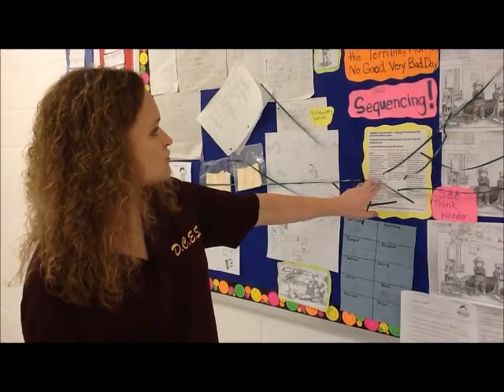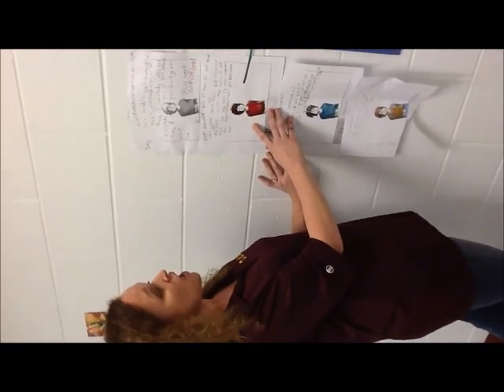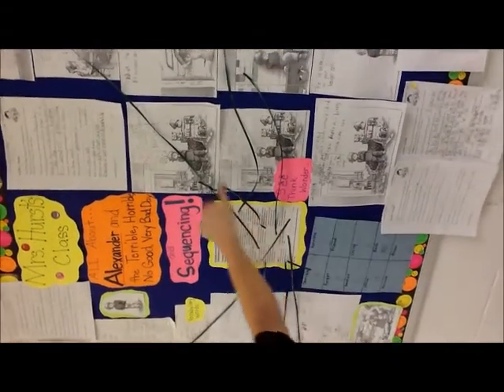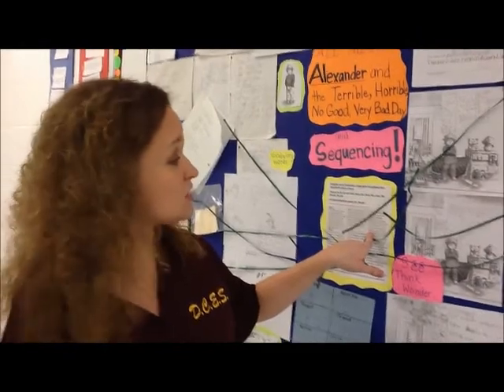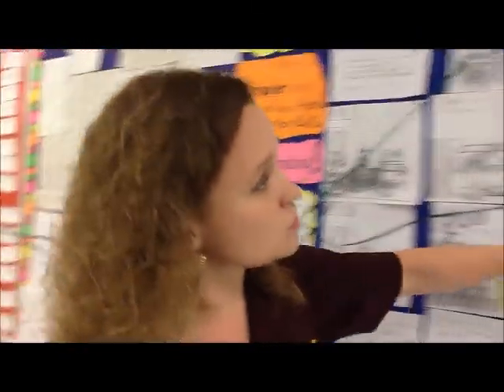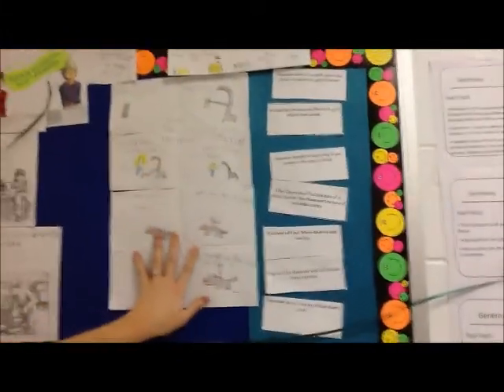2nd Grade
Mastery Matrix - Sequencing